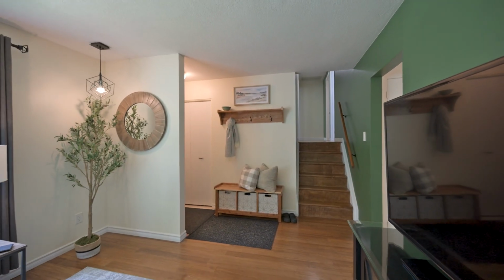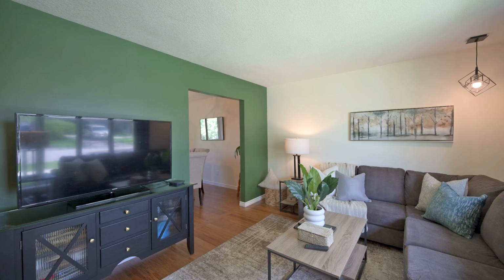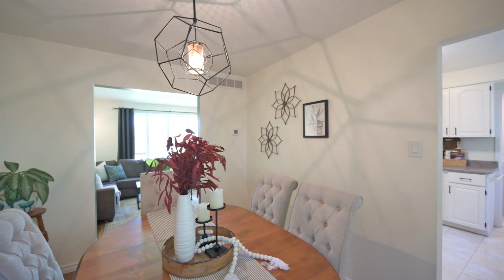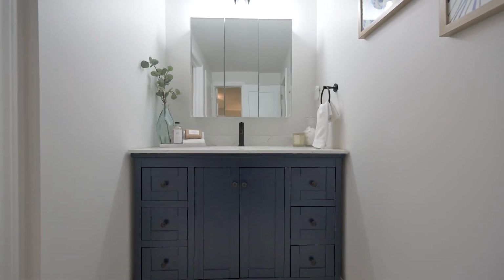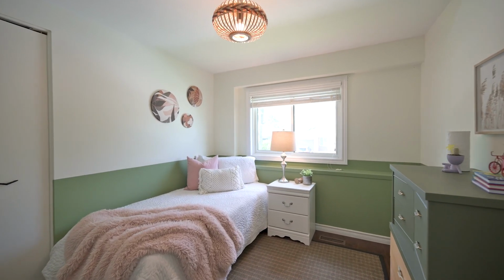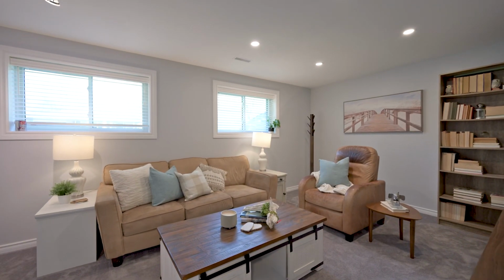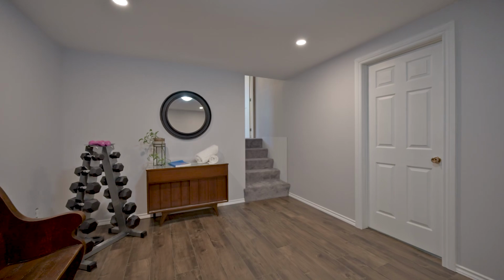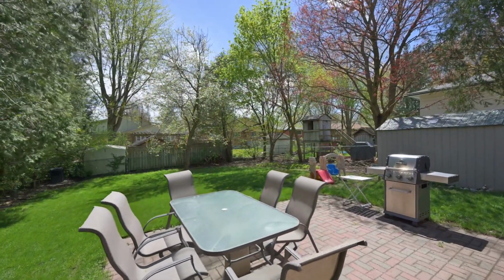SOLD 62 Cottonwood Crescent London, ON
A warm and inviting family home on a quiet tree lined crescent: just a few minutes walk to Emily Carr PS, a public park and beautiful open green space with walking trails throughout this mature and established neighbourhood (Whitehills). Many significant updates including all windows (2021), soffit and fascia (2021), furnace, appliances, hot water heater (2021) Electrical panel and wiring (2021) roof (2018) AC (2016) as well as 2 bathroom remodels in the last 2 years! Wow! Finished on all 4 levels, you'll love the amount of living space this home offers. When you step inside you can glimpse into the bright kitchen with newly finished white cabinetry and stainless steel appliances (extended warranty until 2026) with added storage and counter space and a picture window that gives the perfect view to your backyard. But first, you'll want to make yourself comfortable in the family room where a large bay window provides natural light and has bamboo hardwood floors running throughout. The dining room provides an intimate and cozy space for family meals. On the upper level, the hardwood floors continue where there are 3 bedrooms including the primary bedroom large enough to accommodate a comfortable king-sized bed. It also has direct access to the 4 piece bathroom, thoughtfully divided between the toilet/shower and vanity area. The "first" lower level doesn't feel much like a basement with the large lookout windows and large open family room. A 4th bedroom comes equipped with a Murphy Bed system for guests but could easily make a permanent 4th bedroom, and is located right beside the newly updated 3 piece bathroom. As a bonus, the "second" lower level has a newly finished room with hard surface floors that is currently used as a gym, and leads into the unfinished storage/laundry room. A large and fenced in yard with stone patio sitting area is bordered with mature trees that provide shade so you can enjoy the outdoors even on those hot sunny days!